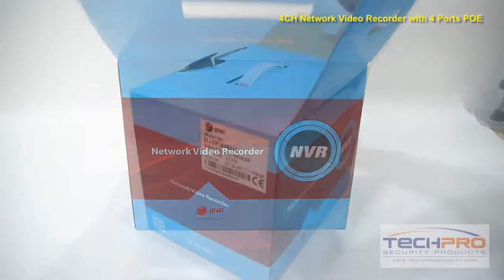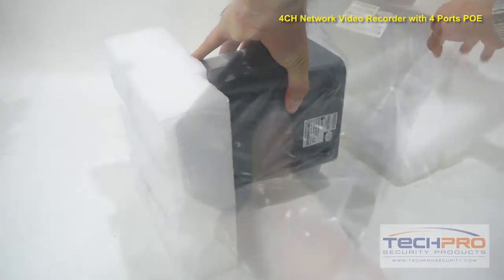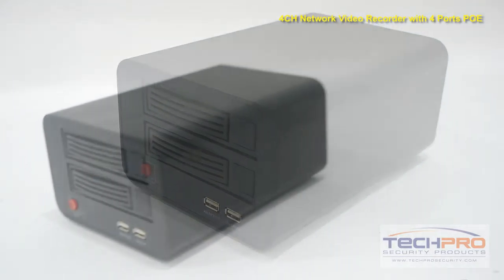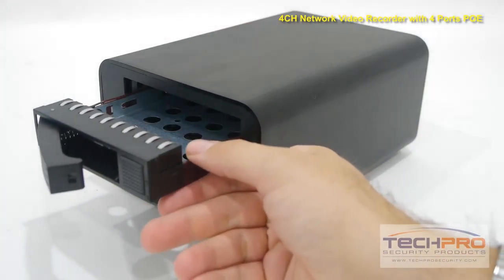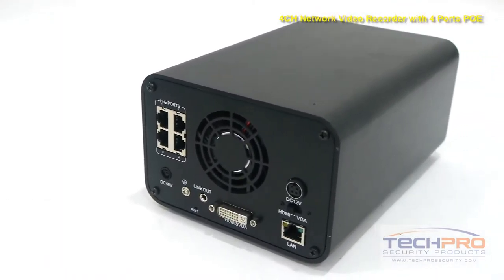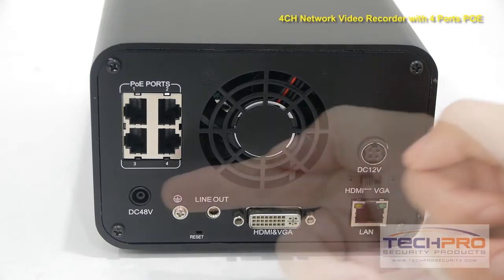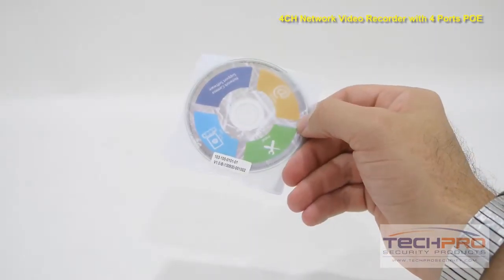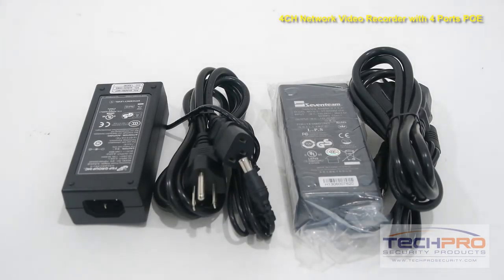Unboxing - 4 Camera NVR Security System with 4 Port Internal POE